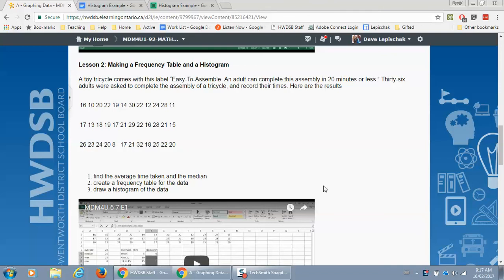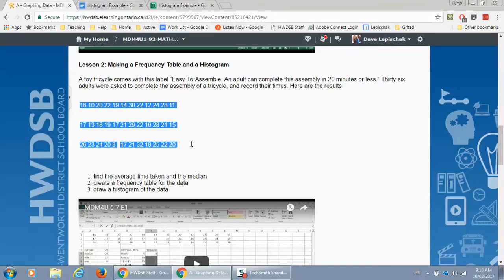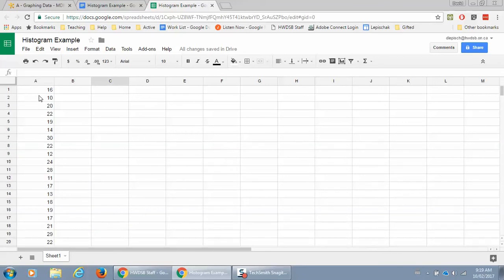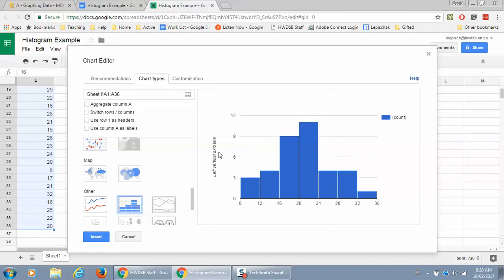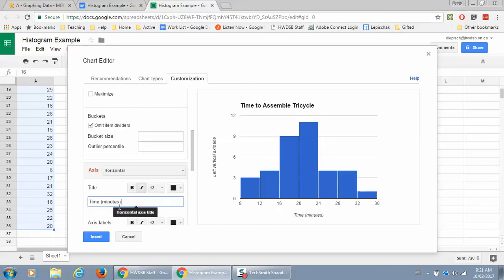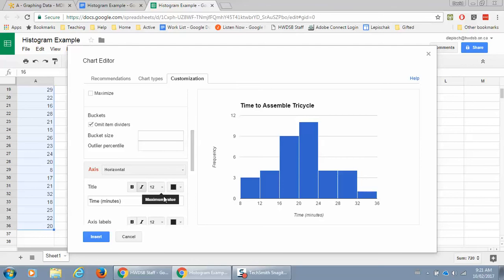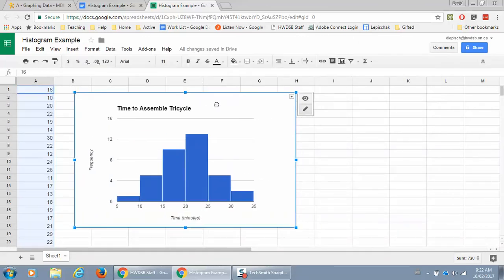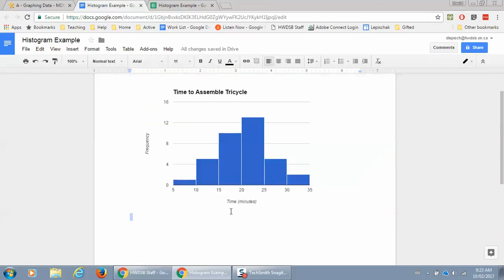MDM 4U 1-2 A Histogram in Sheets